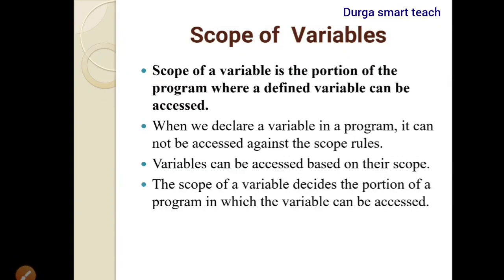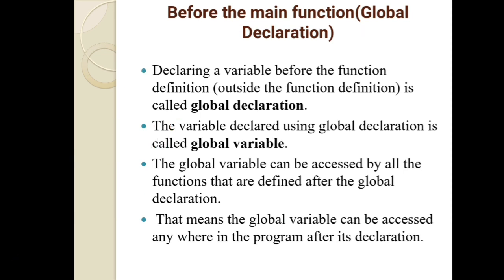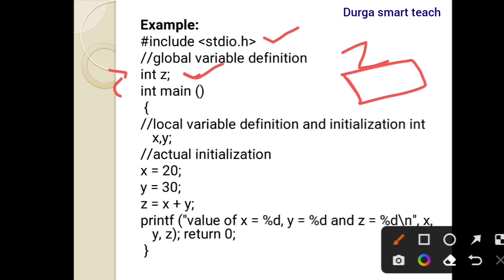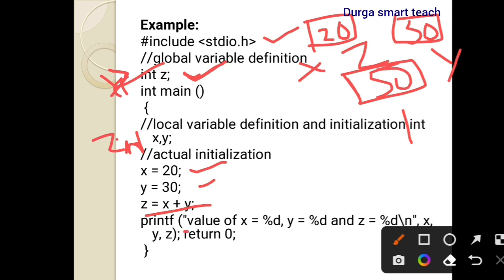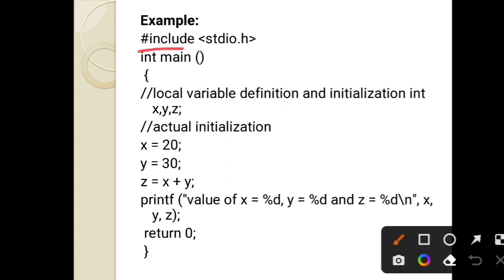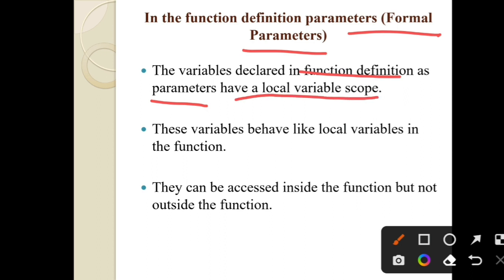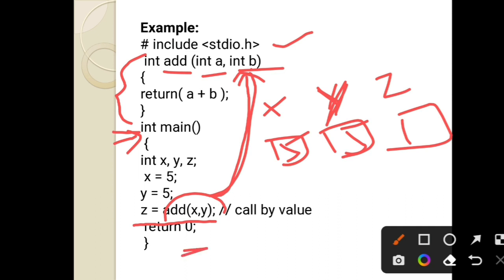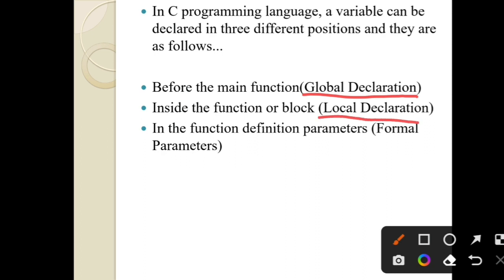Scope of Variables with Example Programs